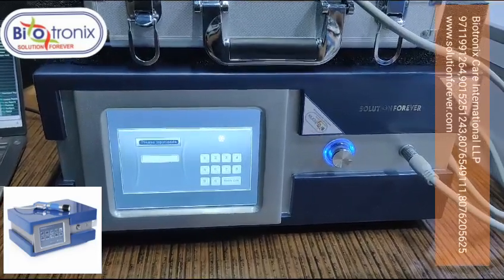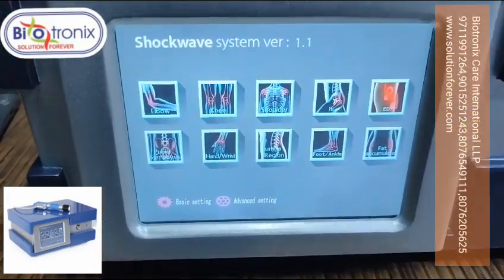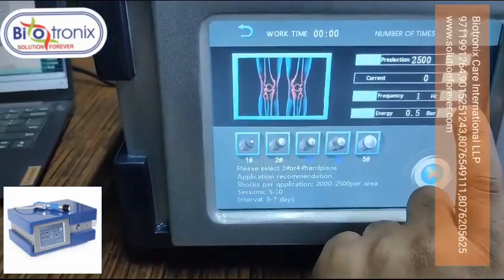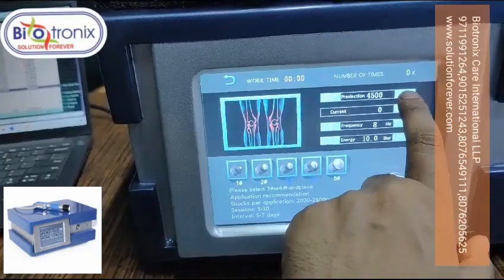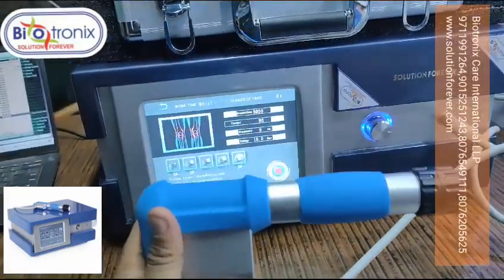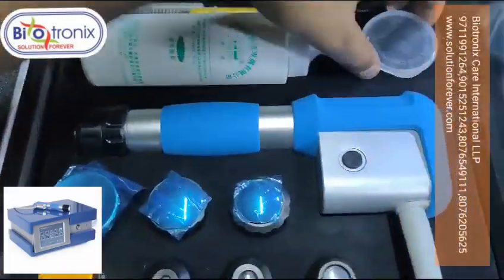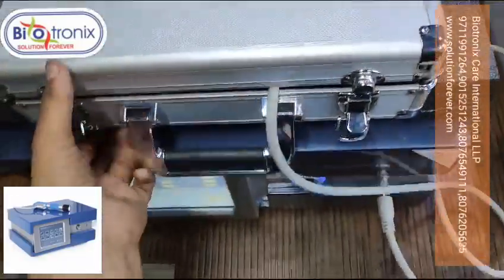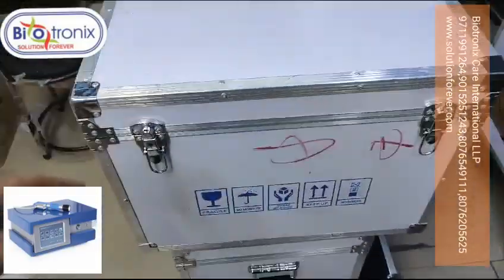Pneumatic Air Compression Shockwave Therapy 10 Bar Physiotherapy Shockwave ED Therapy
Pneumatic Air Compression Shockwave Therapy 10 Bar Physiotherapy Shockwave ED Therapy Biotronix Solution Forever®

Shockwave Therapy Pneumatic, Working ESWT Therapy, Pneumatic Shockwave Machine, Extracorporeal Therapy Equipment, ESWT Working Shockwave

ESWT involves the generation of high-energy shockwaves that are delivered to the affected area.
These shockwaves create microtrauma in the tissue, promoting increased blood flow and the release of growth factors, which stimulate the body's natural healing processes.
Applications for Sports Injuries:

Tendonitis and Tendinopathy: ESWT is commonly used to treat conditions like Achilles tendinopathy, patellar tendinitis, and rotator cuff tendonitis.
Muscle Injuries: It can aid in the healing of various muscle injuries, including strains and tears.
Calcific Deposits: ESWT is effective in breaking down calcific deposits in soft tissues.

Vasculogenic ED: ESWT has shown promise in improving blood flow to the penis, making it a potential treatment for vasculogenic erectile dysfunction.
Stimulating Neovascularization: Shockwaves may induce the formation of new blood vessels (neovascularization), enhancing overall blood circulation in the genital area.
Pneumatic Digital Machine:
Precision and Control:

The pneumatic digital machine ensures precise control over the intensity, frequency, and depth of shockwave delivery.
Digital controls allow healthcare professionals to tailor the treatment to each patient's specific needs.
Patient Comfort:

Pneumatic systems provide a smoother and more controlled delivery of shockwaves, enhancing patient comfort during the procedure.
Versatility:

These machines often come with various applicators or probes designed for different areas of the body, allowing for versatile treatment options.
User-Friendly Interface:

Integrated safety features ensure that the treatment is administered within established guidelines, minimizing the risk of adverse effects.

Shockwave Therapy ESWT Extracorporeal, Pneumatic Working Device, Extracorporeal Shockwave Therapy
ESWT Shockwave Therapy Pneumatic, Extracorporeal Working Device, Pneumatic Shockwave Equipment
Pneumatic Shockwave Therapy ESWT, Extracorporeal Working Device, Shockwave Therapy Equipment
Extracorporeal Shockwave Therapy ESWT, Pneumatic Working Device, Shockwave Therapy Machine
Shockwave ESWT Therapy, Pneumatic Extracorporeal Device, Working Shockwave Equipment
Pneumatic Working ESWT Shockwave Therapy, Extracorporeal Shockwave Device
Extracorporeal ESWT Shockwave Therapy, Pneumatic Working Equipment, Shockwave Therapy Machine
Pneumatic Shockwave ESWT Therapy, Extracorporeal Working Device, Shockwave Therapy